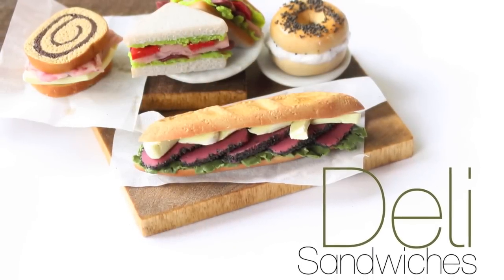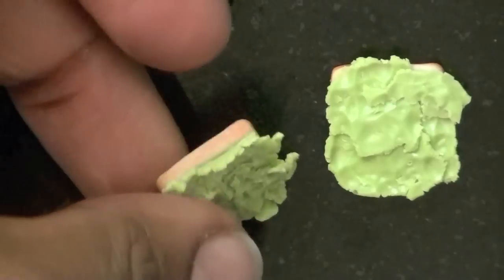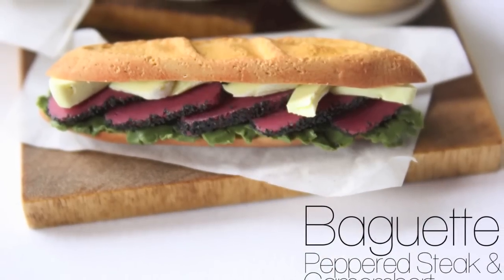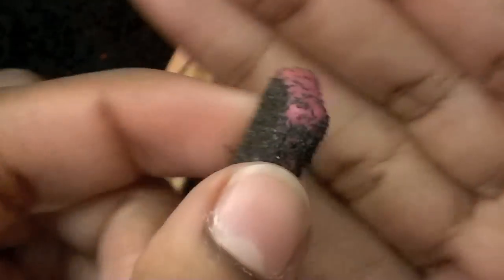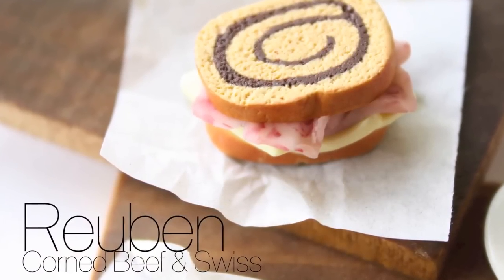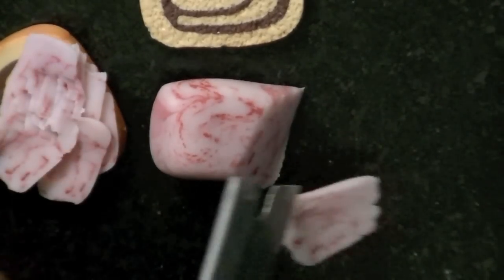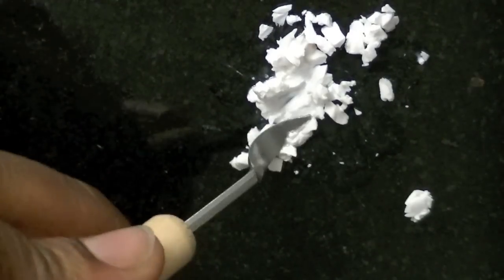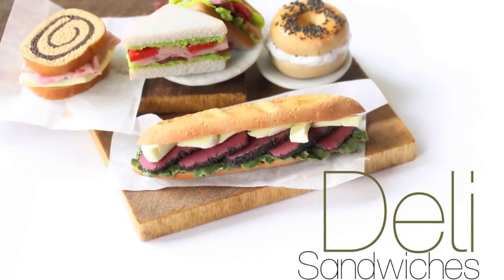Deli Sandwiches - Polymer Clay Miniature Food Tutorial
Showing you how to make four miniature deli sandwiches using polymer clay in this tutorial. You can make the sandwiches into charms and put them onto a key chain, necklace, earrings, or a charm bracelet. You can even make them into magnets.

DELI SANDWICHES
1. Club Sandwich with Turkey & Bacon (White bread)\
2. Baguette Sandwich with Peppered Beef / Steak & Camembert Cheese
3. Reuben Sandwich with Corned Beef & Swiss Cheese
4. Poppy Seed Bagel with Cream Cheese

OIL + POLYMER CLAY
Did you know that you can make frosting, sauces, or whipped cream by mixing polymer clay and oil together instead of FIMO Deko Gel or TLS (Translucent Liquid Sculpey)? In this video I mixed white FIMO clay with mineral or baby oil to make the soft cream cheese. It mixes in with the clay just like FIMO Deko gel or TLS would.

I stumbled upon this method a few days ago after I realized almost every block of clay I had was getting dry and crumbly. When I mixed the oil into colored clay, like red, I noticed the clay started to dissolve onto my fingers. So I started experimenting with different amounts of oil. I started with a very small amount, and worked my way up to larger amounts. This is what I found out:

1. If you mix a small amount of oil with crumbly or dry clay, you will get clay that is the perfect texture. Not too soft, and definitely not crumbly.
2. If you mix a small amount of oil with clay that is already soft you will get something that resembles frosting or whipped cream (like cool whip).
3. If you mix even more oil into the frosting mixture you will get a thin sauce that will be the texture of hot fudge, or tomato soup.

You can use any oil, like olive oil, vegetable oil, baby / mineral oil, tea tree oil, etc.

Try it & let me know how it works for you!

XOXO,
Toni